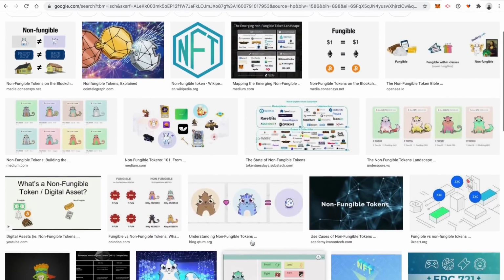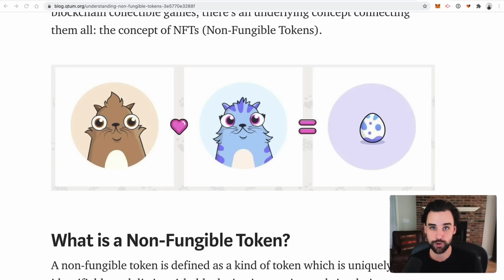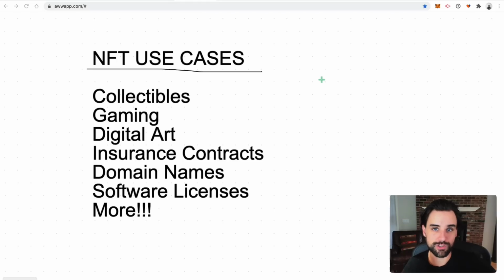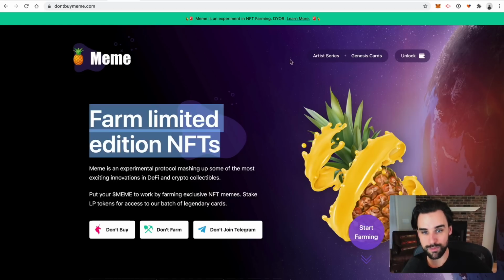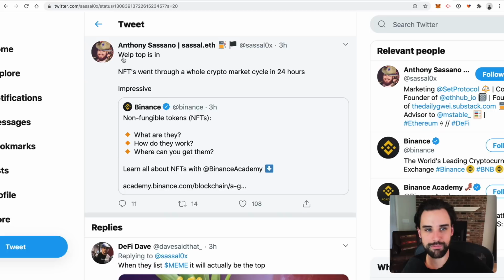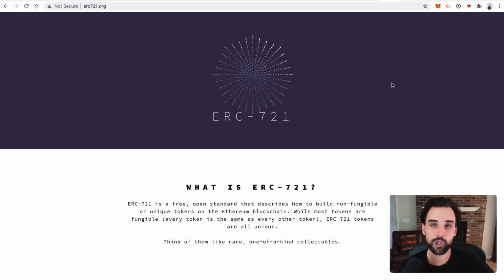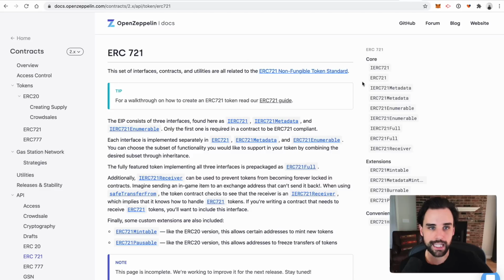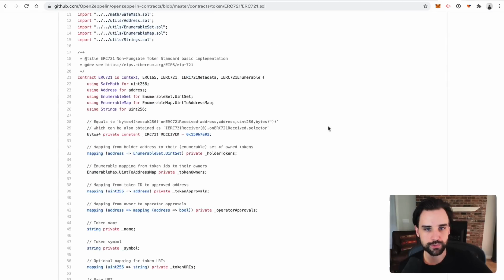This is the next BIG THING in blockchain!